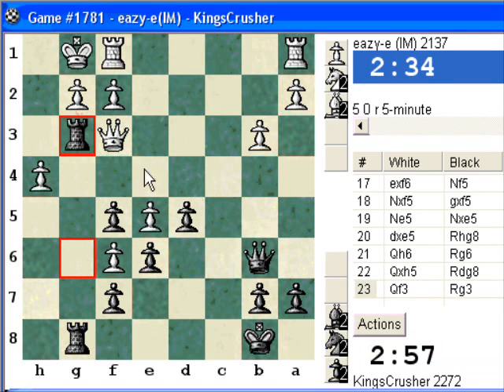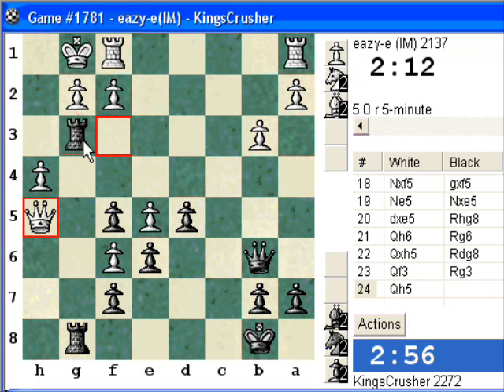French: advance, Wade variation : LIVE Blitz (Speed) Chess #537 vs IM easy-e (2137) (Chessworld.net)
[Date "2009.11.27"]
[Round "-"]
[White "eazy-e"]
[Black "KingsCrusher"]
[Result "0-1"]
[ICCResult "White checkmated"]
[WhiteElo "2137"]
[BlackElo "2272"]
[Opening "French: advance, Wade variation"]
[ECO "C02"]
[NIC "FR.03"]
[Time "04:22:15"]
[TimeControl "300+0"]

1. e4 e6 2. d4 d5 3. e5 c5 4. c3 Bd7 5. Nf3 Qb6 6. Be2 cxd4 7. cxd4 Bb5 8.
Nc3 Bxe2 9. Nxe2 Nc6 10. O-O Nge7 11. Ng3 h5 12. h4 g6 13. b3 Bg7 14. Bg5
O-O-O 15. Qd2 Kb8 16. Bf6 Bxf6 17. exf6 Nf5 18. Nxf5 gxf5 19. Ne5 Nxe5 20.
dxe5 Rhg8 21. Qh6 Rg6 22. Qxh5 Rdg8 23. Qf3 Rg3 24. Qh5 Rxg2+ 25. Kh1 Qd4